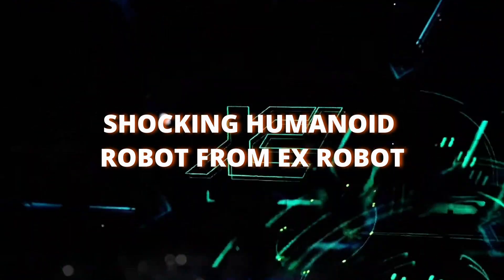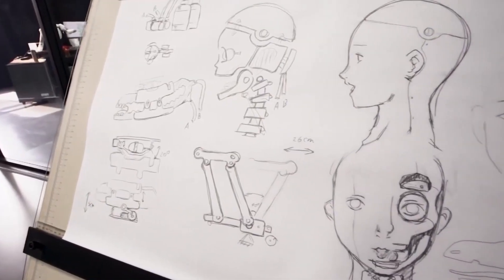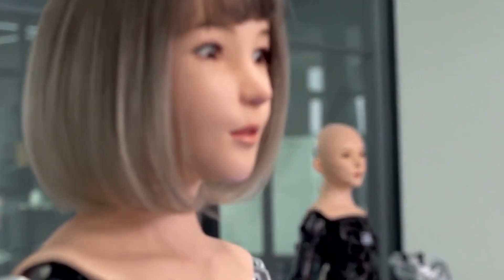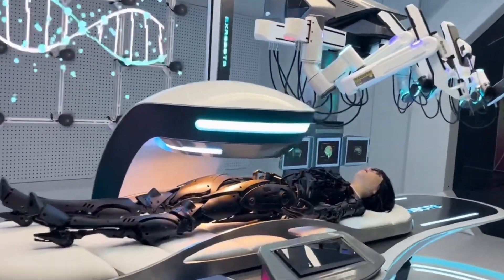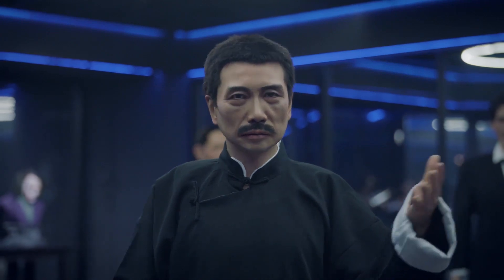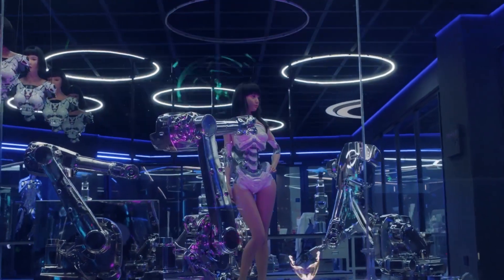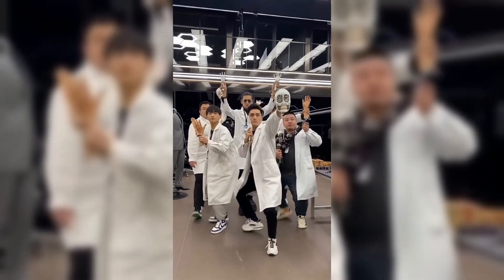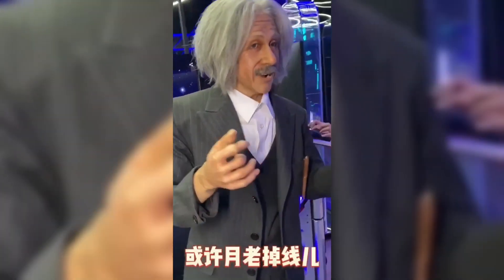SHOCKING HUMANOID ROBOTS FROM EX ROBOT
In this video is display shocking humanoid robots from ex robot